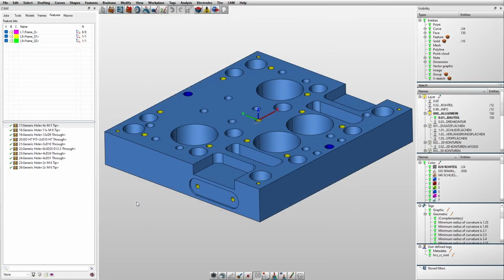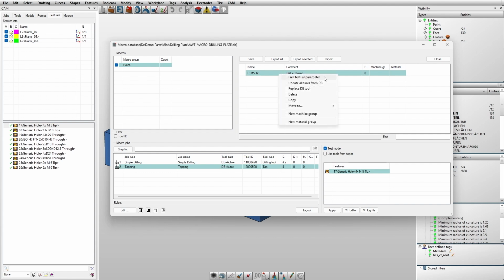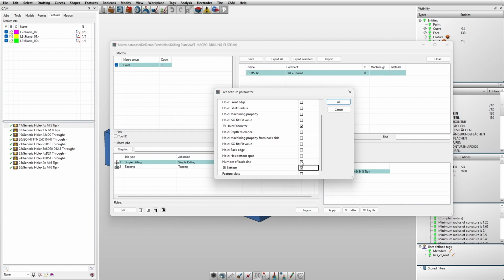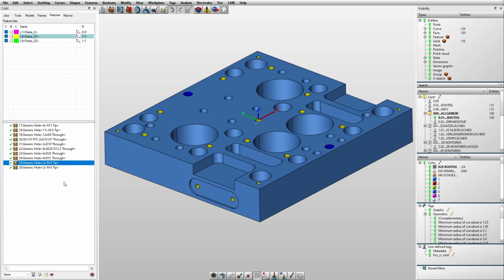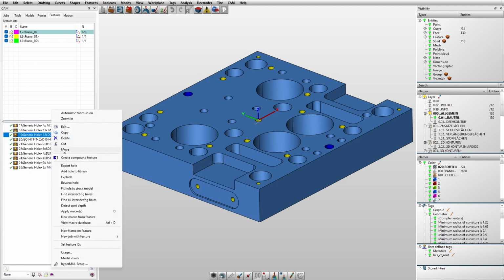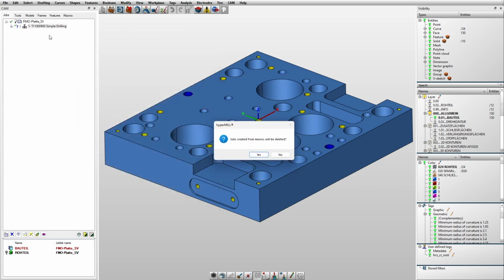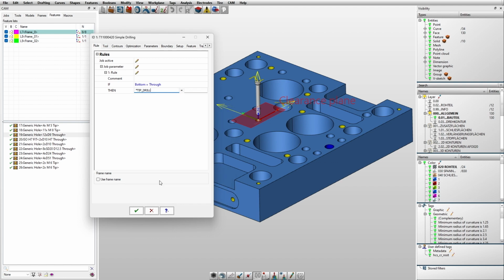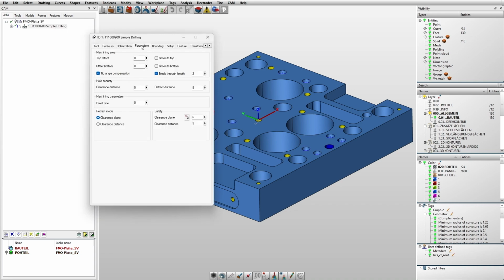hyperMILL Features, Macros, and VIRTUAL Tool Tutorial 5 - Customising Your Macro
Learn how to customise your macros in this video. This enables it to be used with more than one feature type. Whether you’re a beginner or looking to improve your skills, these video tutorials are the perfect guide to automation in CAM programming.